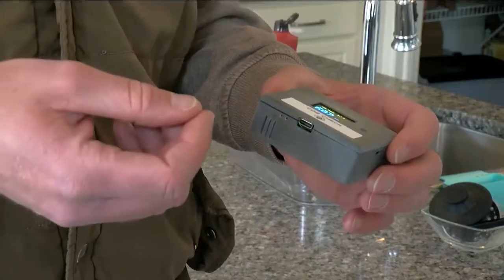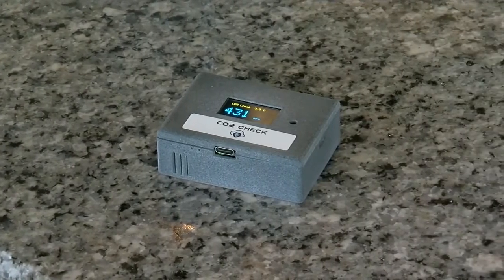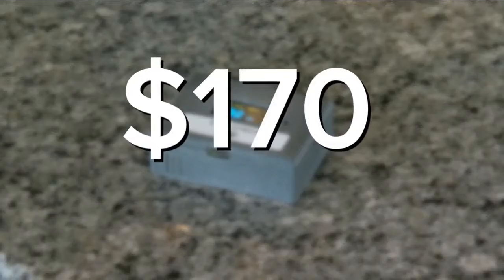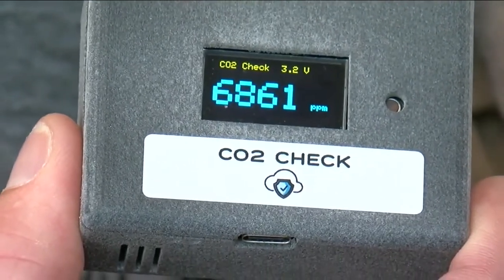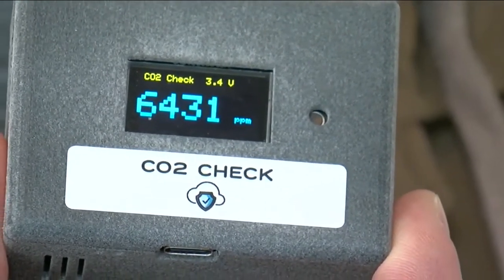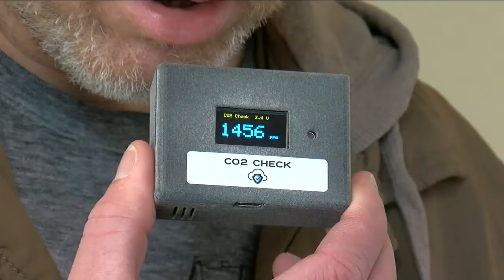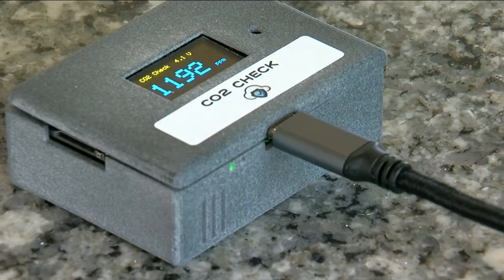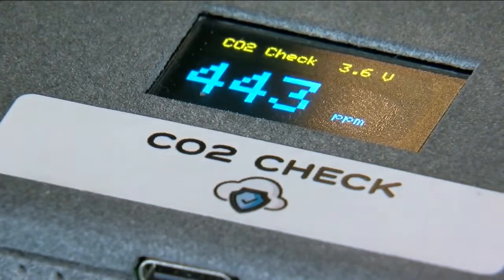Neighbors in Lakewood create new CO2 device to fight against COVID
As we get back to our regular lives, questions fill the air much like carbon dioxide fills a room.